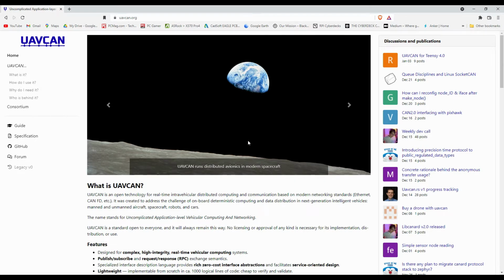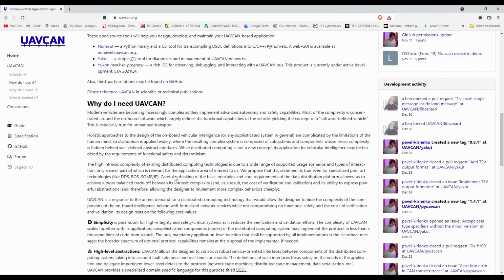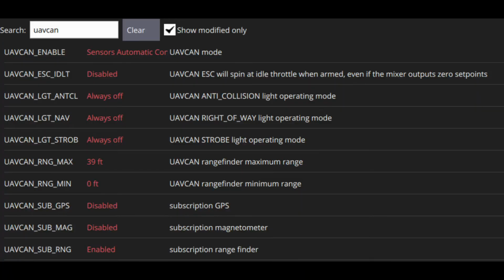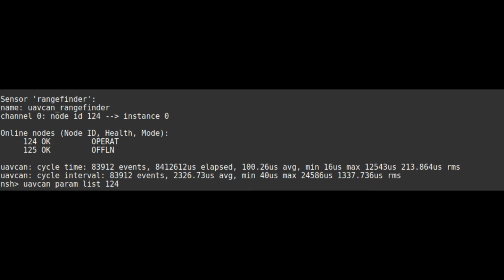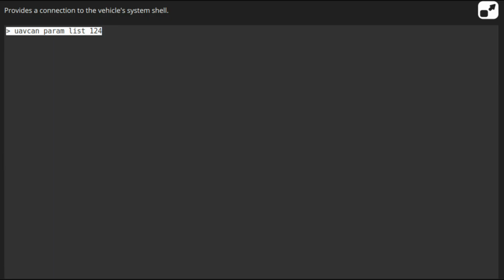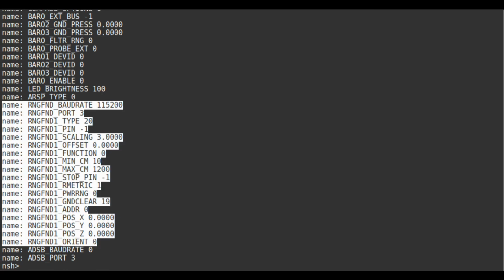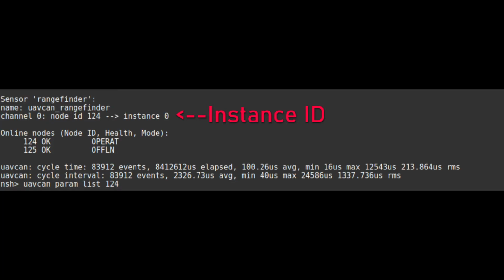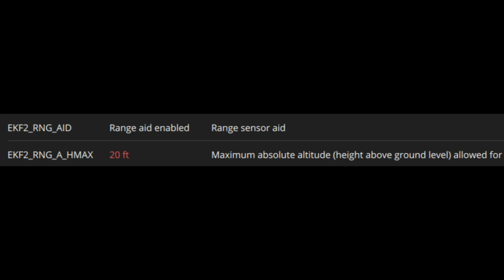Intro to UAVCAN and Practical Example with Setup in QGroundControl!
UAVCAN has a lot of potential, why aren't more vendors selling CAN nodes?

Maybe a brief introduction of UAVCAN is needed. What is UAVCAN and who is the target audience? When was UAVCAN introduced/released?